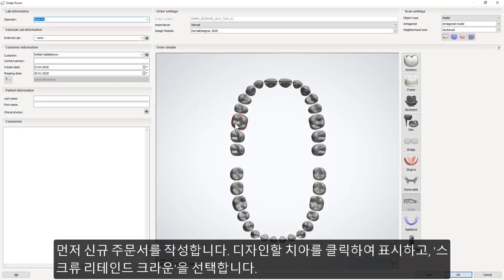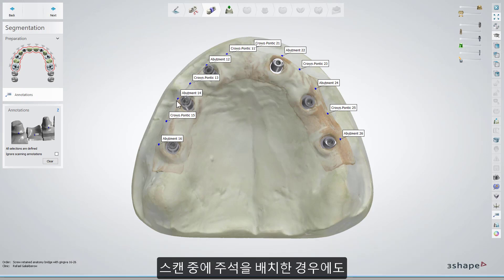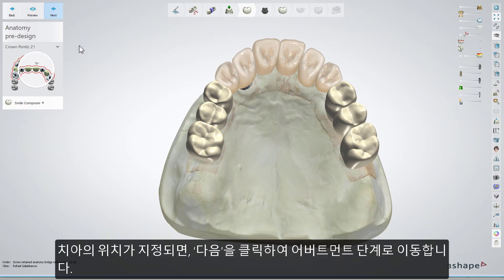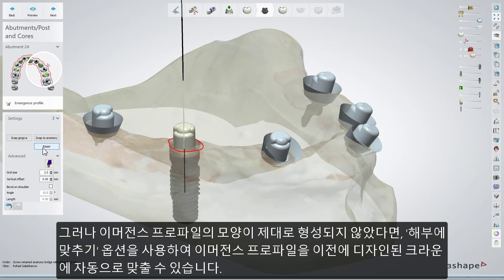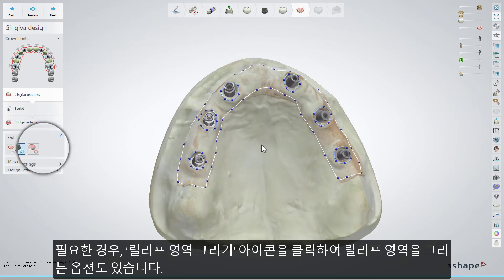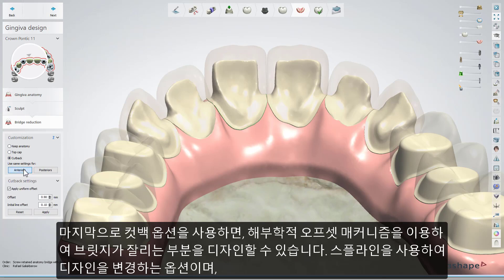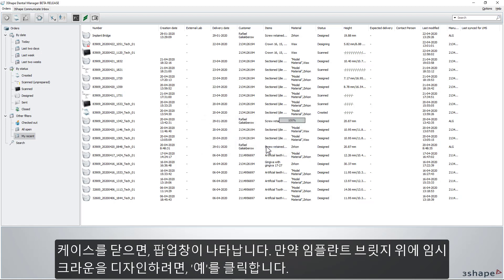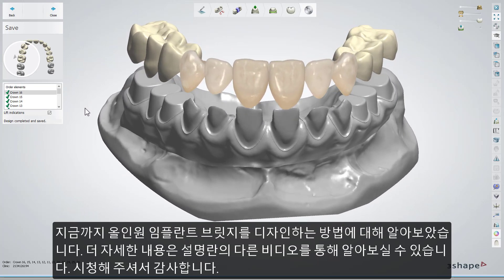(Korean) 3Shape Dental System - All in one implant bridge